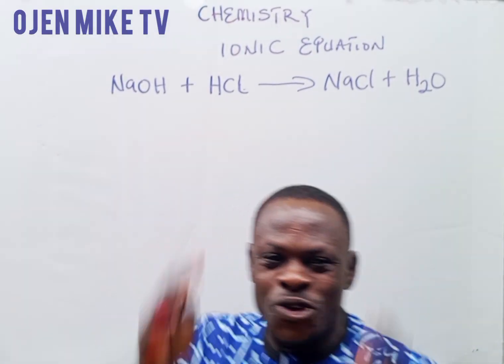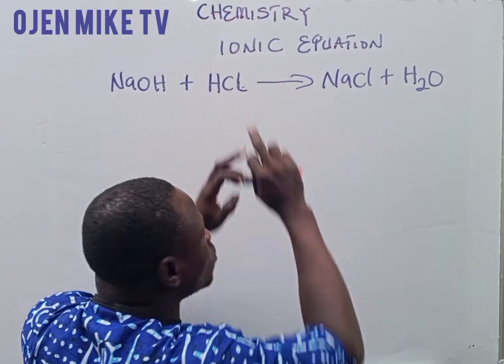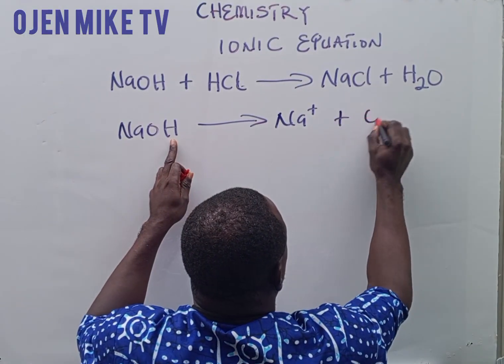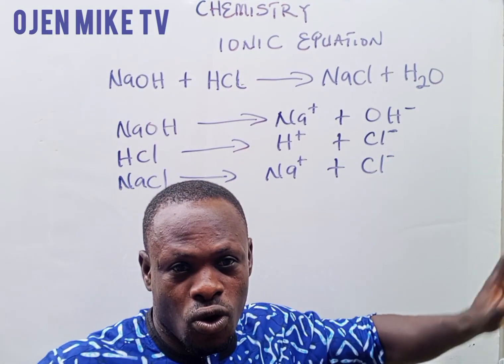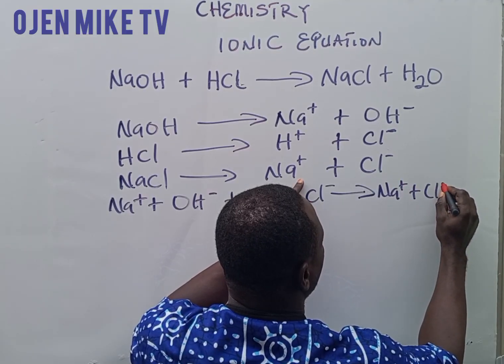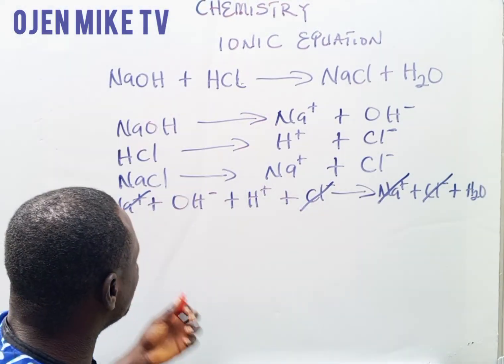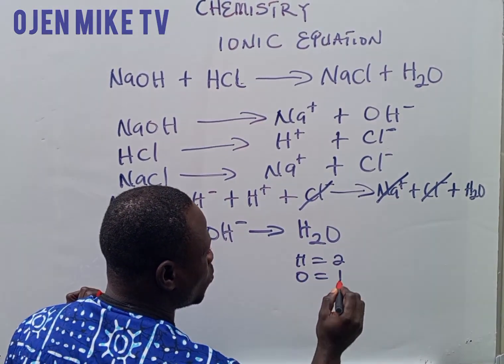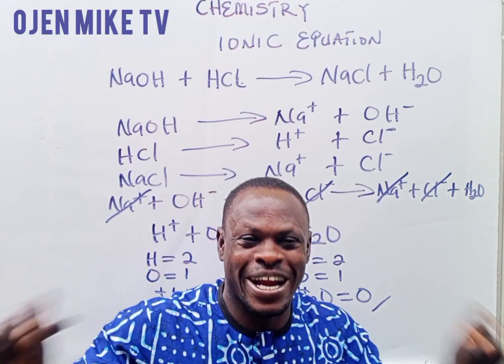HOW TO BALANCE IONIC EQUATION